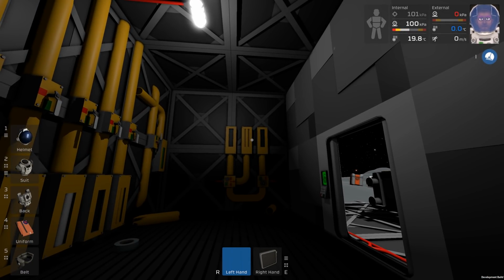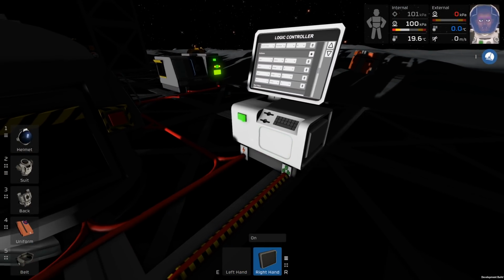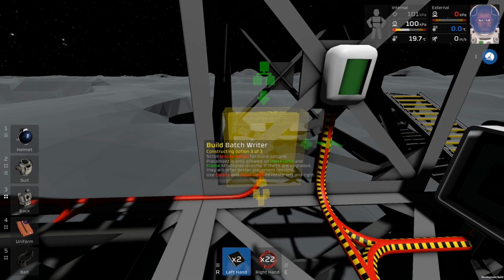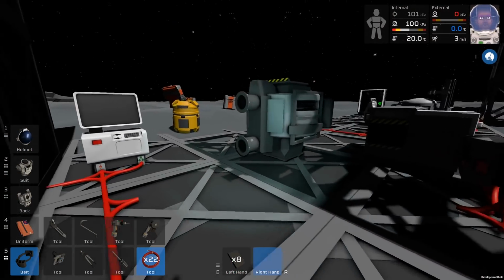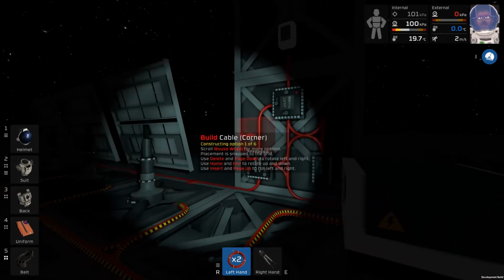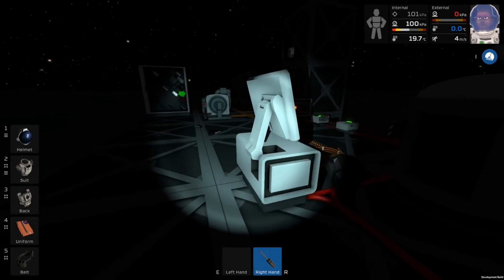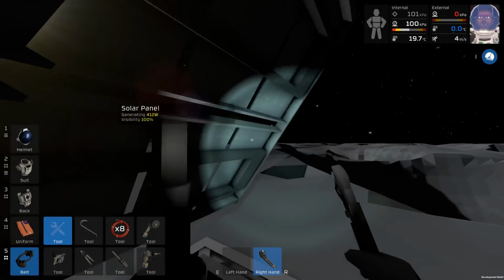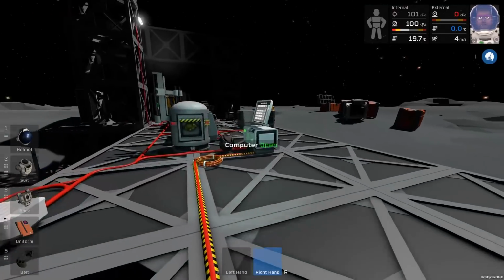Stationeers E07 - Upgraded Automatic Solar Tracking (with Logic Boards)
Let's get rid of the computer (and the need to add states every time we add a new solar panel - annoying!), and use the new logic boards to configure our solar panels to track the sun (and it tracks the sun better!)